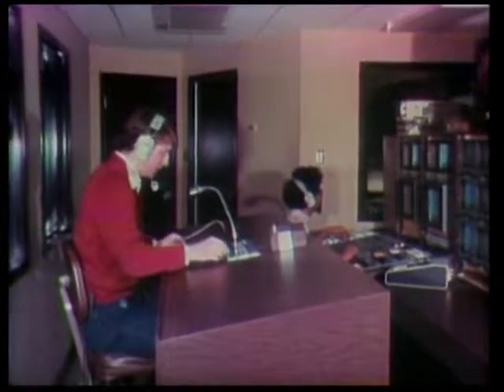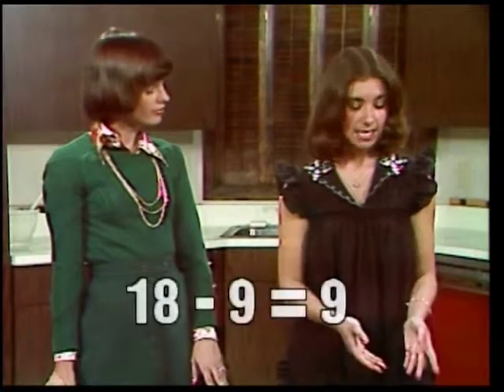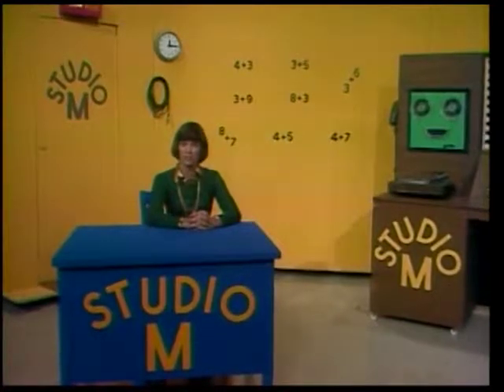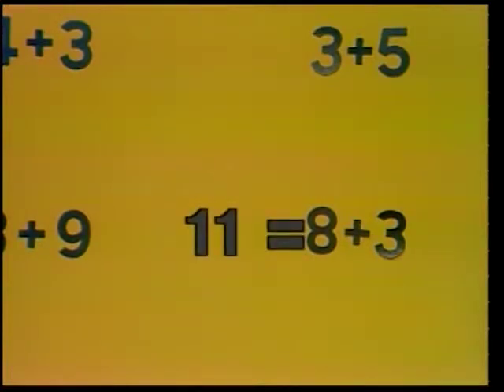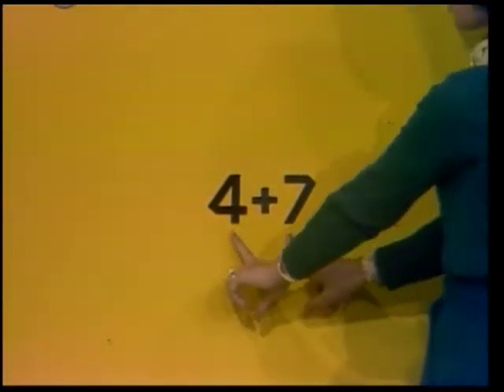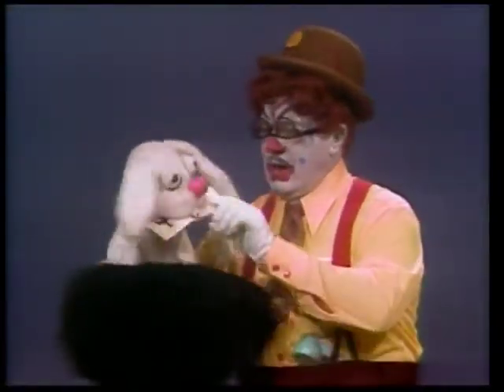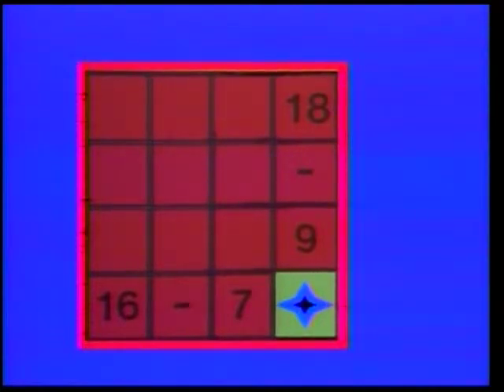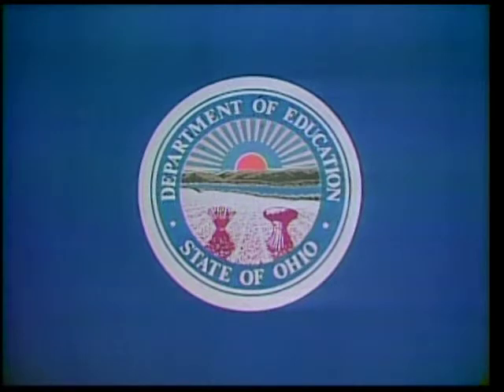Studio M (Episode 09 - 1977)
Studio M was an educational program for children in Ohio. The mathematics lessons were used in classrooms starting in 1977. This episode features Claire Slemmer, Oskar The Clown & Uncle Eddie the human skull.